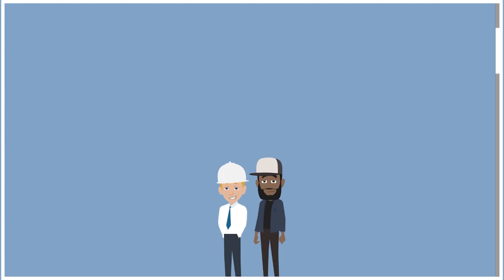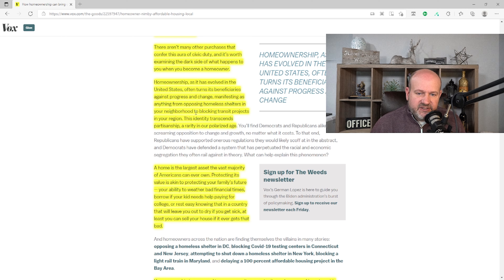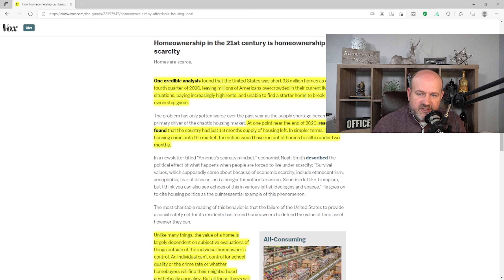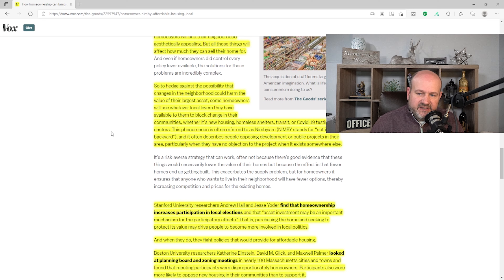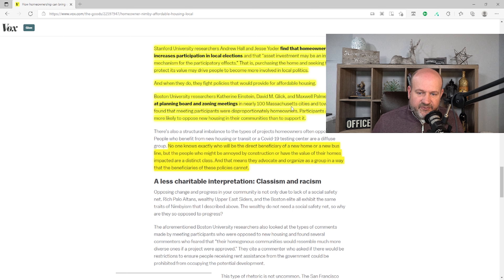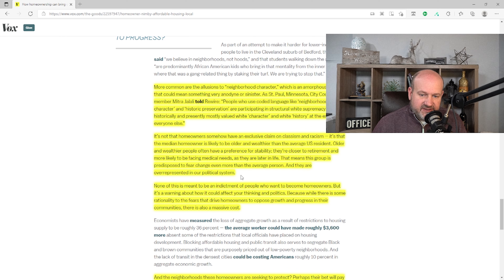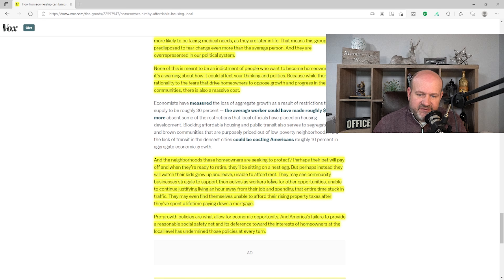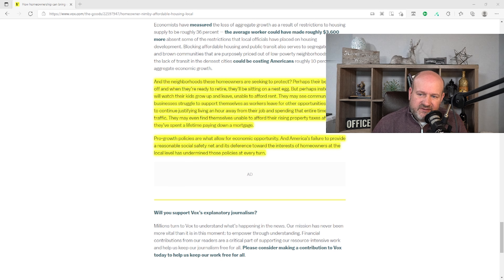Can home ownership make you a bad person? Or a better person? … #99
Every once in a while you see an article that, if nothing else makes you think.  I happened to find this one on Vox, and I wanted to go over it because I think it is useful.

Thoughts

1.  Is homeownership bad and why? would be the better title of the article.  As it reads, we are somehow supposed to be upset that we will change with homeownership, but that’s part of growing up in my opinion.

2.  Homeowners, who pay the majority of taxes for education, public services, and transit, may be opposed to new programs where the beneficiary is unclear….they may oppose bus lines, homeless shelters, which this author labels as “progress and change”   Does anyone think that the need for more homeless shelters, bus lines, etc. is progress?  That is, shouldn’t we want people to not be homeless and not have to depend on public transportation?

3.  “Homeownership is supposed to mean security, opportunity, and a sense of investment in your community. But often, the pressure of tying your family’s financial security to one asset incentivizes homeowners to behave selfishly and antisocially, opposing important public works that could provide significant public benefits.”   So the argument here is that even though you pay property taxes and desire to maintain a certain standard of life that you literally paid for, you should instead be energized to spend more $$ on public works than yourself.  Could some public works projects be beneficial?  Of course.  Are all?  Nope

4.  “Unlike many things, the value of a home is largely dependent on subjective evaluations of things outside of the individual homeowner’s control. An individual can’t control for school quality or the crime rate or whether homebuyers will find their neighborhood aesthetically appealing. But all those things will affect how much they can sell their home for.”   …..  So to hedge against the possibility that changes in the neighborhood could harm the value of their largest asset, some homeowners will use whatever local levers they have available to them to block change in their communities, whether it’s new housing, homeless shelters, transit, or Covid-19 testing centers.”

This is exactly correct.  We are invested in homes, it’s our greatest asset…and when people might do harm to our home, we fight.  The people that don’t get stuck paying property taxes and don’t care if your property values go down often like to tell others what to do….but they own nothing.

5.  That is, purchasing the home and seeking to protect its value may drive people to become more involved in local politics.  I’m confused, is being involved in local politics a bad thing, or only if it’s not your politics?

6.  “No one knows exactly who will be the direct beneficiary of a new home or a new bus line, but the people who might be annoyed by construction or have the value of their homes impacted are a distinct class. And that means they advocate and organize as a group in a way that the beneficiaries of these policies cannot.”

The beneficiaries of these policies have government paid charitable organizations that advocate on their behalf.  Professionals…much more so than homeowners.

7.  It’s somewhat important to see how others view homeownership.  Even if you disagree on the majority of the article, there are some points made, likely by accident, that make you aware of different viewpoints.